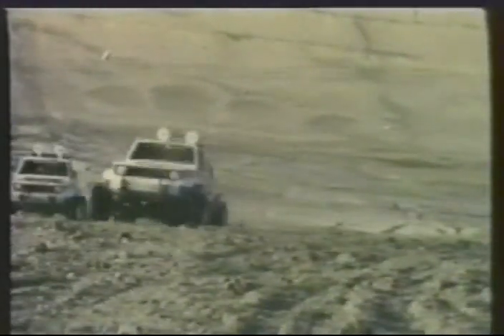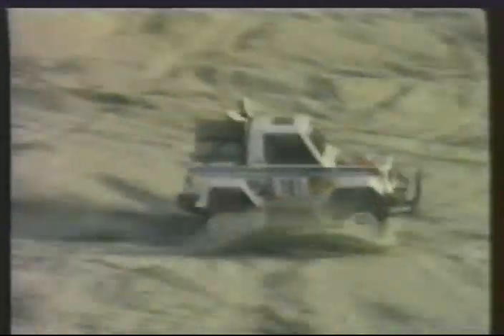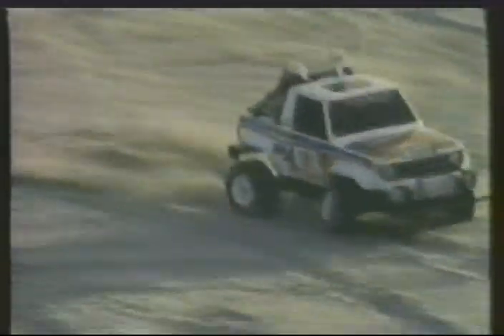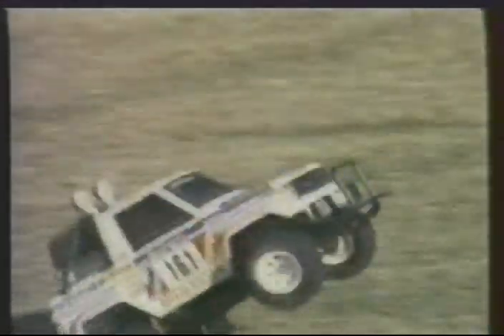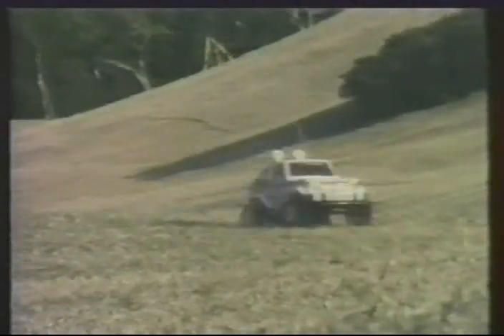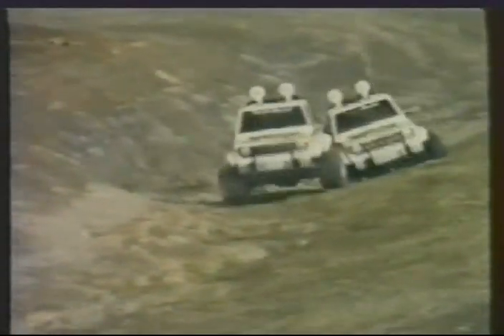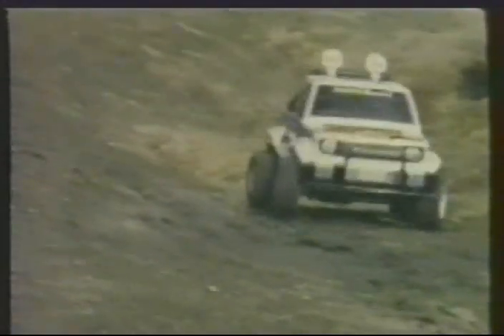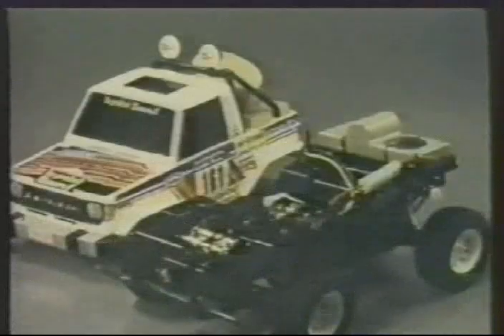Tamiya Mitsubishi Pajero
Vidéo promotionnelle du modèle radio-commandé Tamiya 58044 Mitsubishi Pajero.
Promotional video of theTamiya 58044 Mitsubishi Pajero RC model.

Copyright : Tamiya